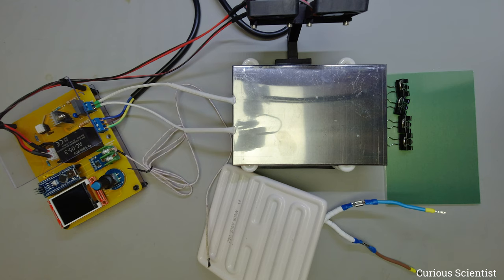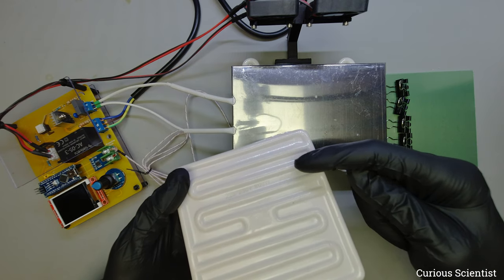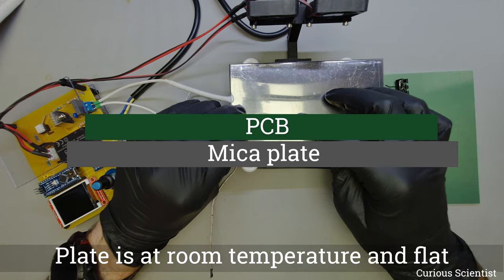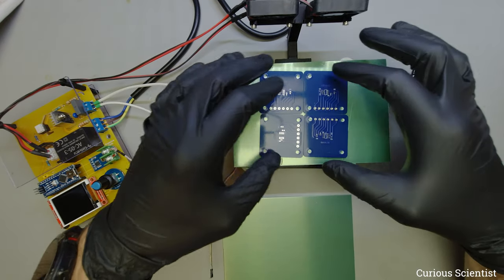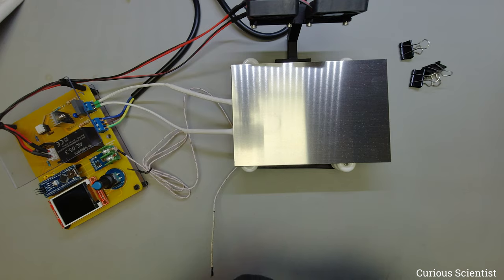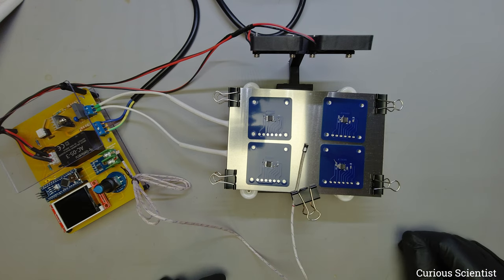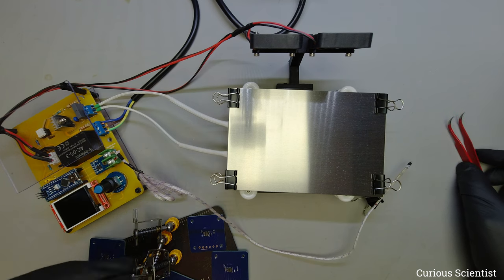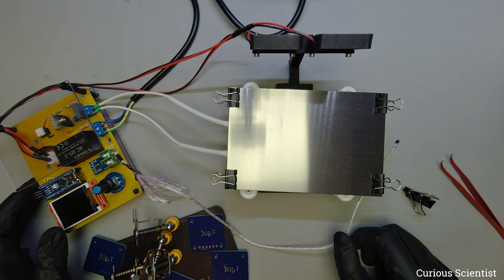Improving my reflow hot plate - new heating surface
Check out PCBWay's website for rapid prototyping of printed circuit boards, CNC and 3D printing services and many more!

In this video I show my improvement for my reflow hot plate system. I haven't touched the electronics or the software, but I replaced a crucial component, the heater. Previously, I've been using a ceramic heater but it turned out that it has its own deficiencies. Now, I started to use a mica heater which is much better than the ceramic heater, however it still has some issues. When it gets hot, due to the thermal expansion it becomes swollen which messes up the contact between the heater and the bottom of the PCB. To mitigate this issue, I clamped a 1.5 mm aluminium plate on top of the heater which kept the things stiff and rigid and it also improved the thermal response of the system by some extent.